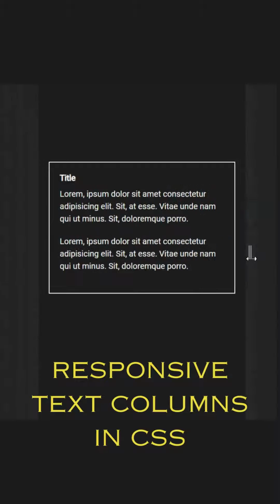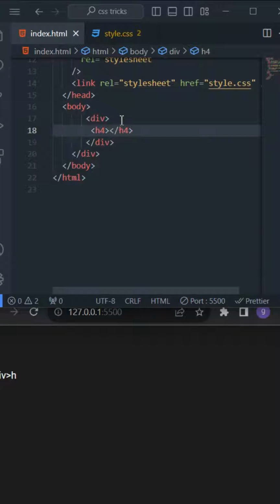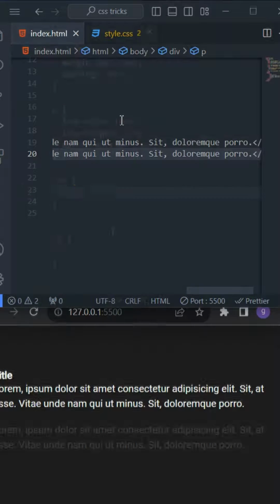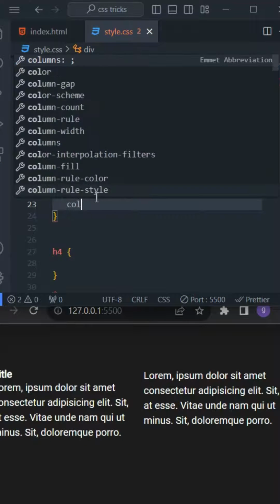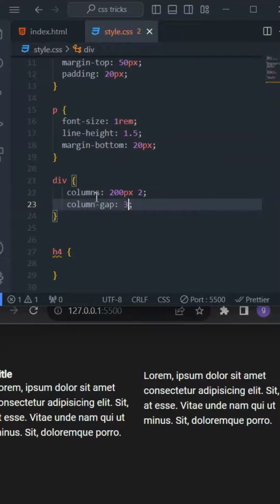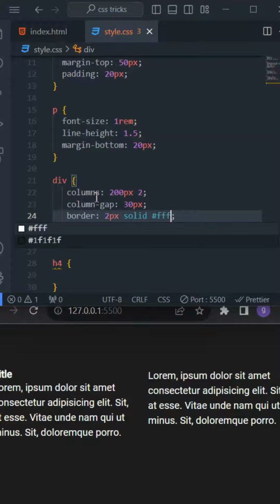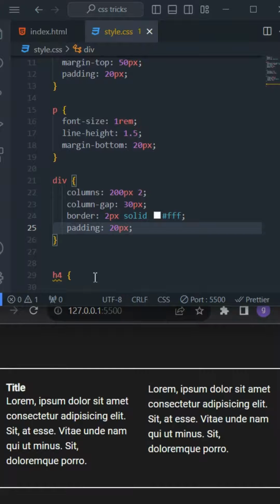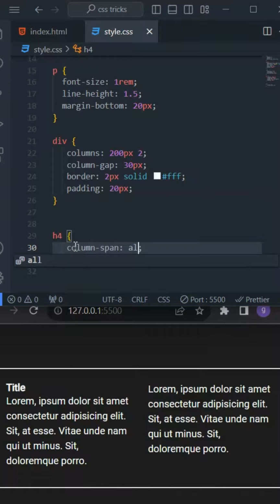"Mastering Responsive Layouts: CSS Columns Tutorial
Unlock the power of responsive design with this step-by-step CSS columns tutorial! 🚀 Learn how to effortlessly create dynamic text columns for your website layout. Watch now for a sleek and professional look! 💻✨ CSSColumns WebDesignTutorial ResponsiveLayout CSSMagic"